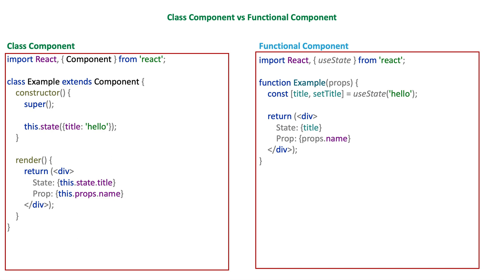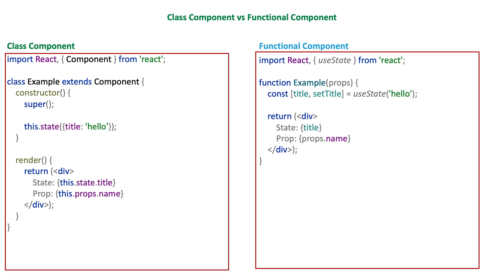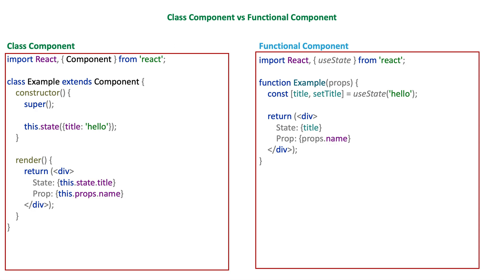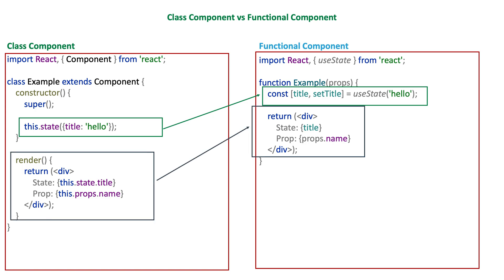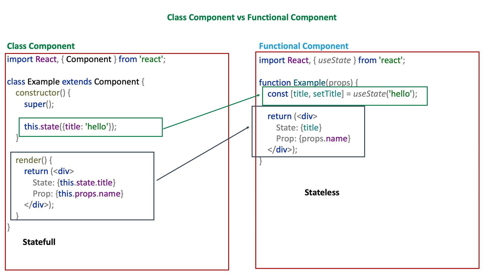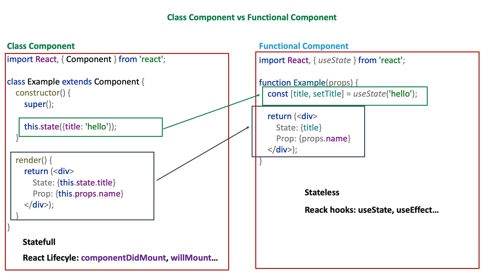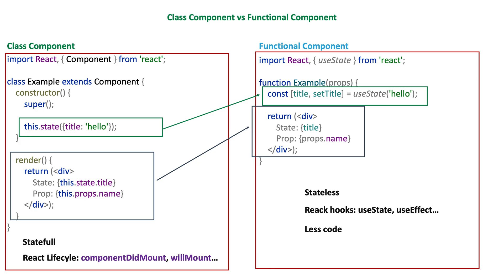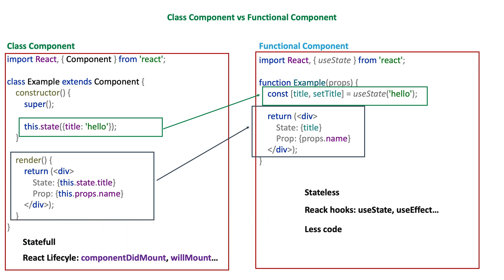Functional Component vs Class Component In React | React Hooks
Hi guys,

In this  lesson, we will talk about the differences between functional and class components in React.

In React, we can write our components in two ways. One of them is functional and the other one is the class component.

Functional component is the simplest way to write the Component in react is to write a JavaScript function.
Class Components uses the ES6 class structure to write components.
Both of them can be used to write a component in React. They are alternative ways for each other.

A functional component is just a plain JavaScript function which accepts props as an argument and returns a React element.

A class component requires you to extend from React.Component and create a render function which returns a React element.

a functional component is just a plain JavaScript function, we cannot use states in our component. That’s the reason why they also get called functional stateless components. So everytime you see a functional component you can be sure that this particular component doesn’t have its own state.

Another feature which you cannot use in functional components are lifecycle hooks. The reason is the same like for state, all lifecycle hooks are coming from the React.Component which you extend from in class components.

On the other hand, with functional components, we can end up with less code when we compare it with class-components.

Also, Functional components are much easier to read and test because they are plain JavaScript functions without state or lifecycle-hooks.

In the next lessons, we will see the details of them with example cases. If we write a code with class-component, we will convert it to function-component or if we write a component with function-component, we will convert it to class-component and we will see the different implementations of both of them. And we will figure them out.

That’s all for the beginning.